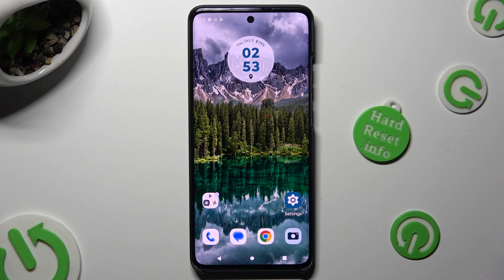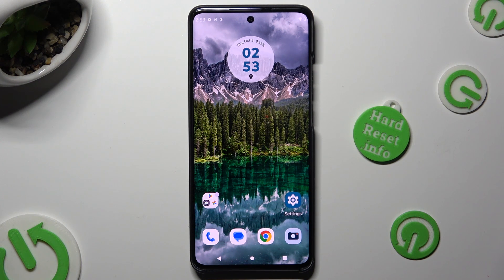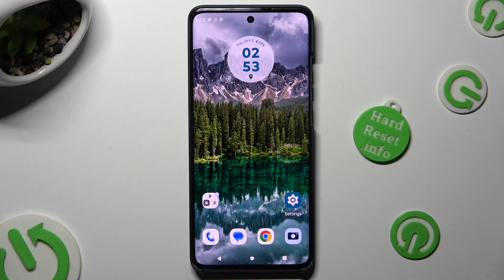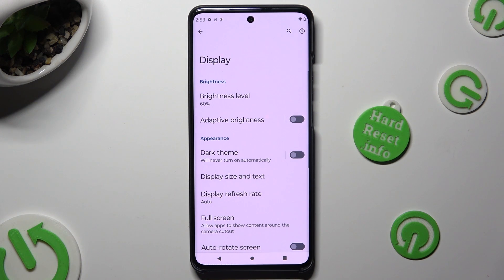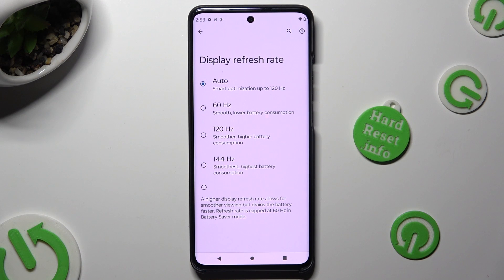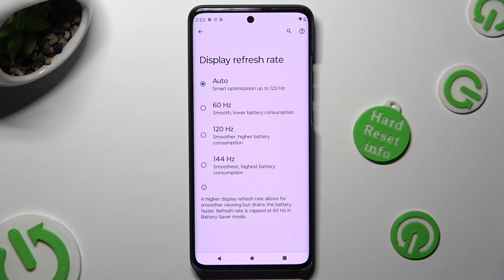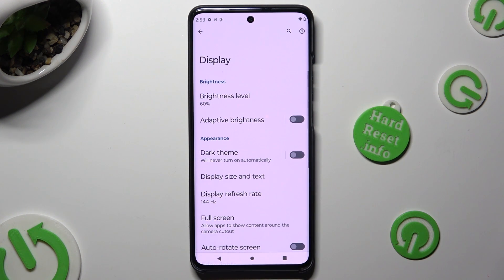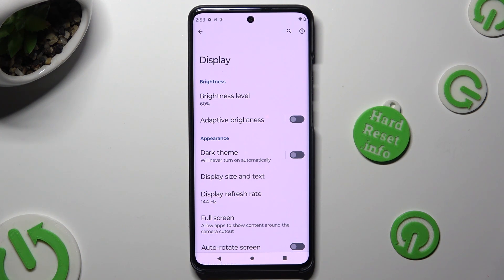How to Change Display Refresh Rate on MOTOROLA Edge 40 Neo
Find out more info about MOTOROLA Edge 40 Neo:
Welcome! Adjusting the display refresh rate on your MOTOROLA Edge 40 Neo allows you to customize your phone's visual experience, providing smoother motion and also in order to improved clarity based on your preferences and usage scenarios. Follow our steps, and optimize the display performance for various activities, such as gaming, video playback, or everyday tasks. Visit our YouTube channel if you want to know more about MOTOROLA Edge 40 Neo.

How to change display refresh rate on MOTOROLA Edge 40 Neo? How to manage display refresh rate on MOTOROLA Edge 40 Neo? How to change the default display refresh rate on MOTOROLA Edge 40 Neo?